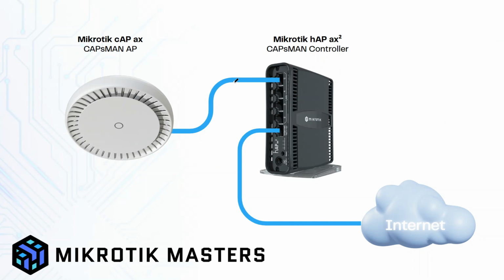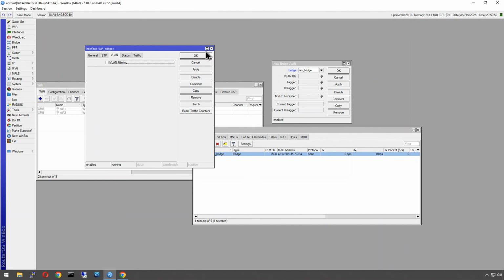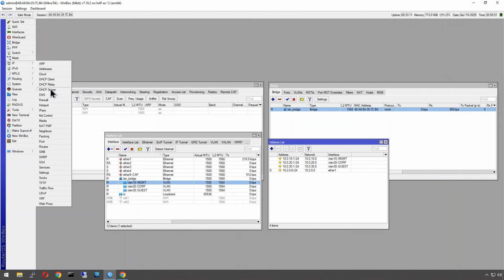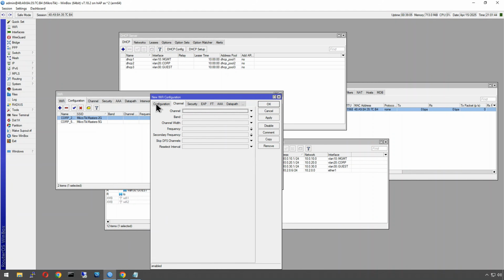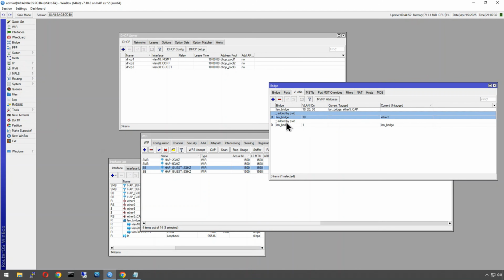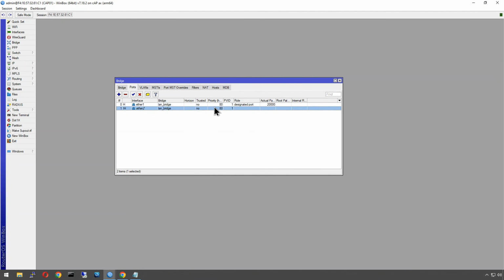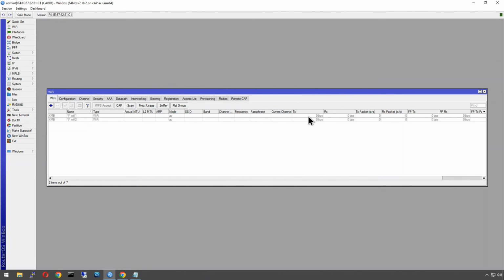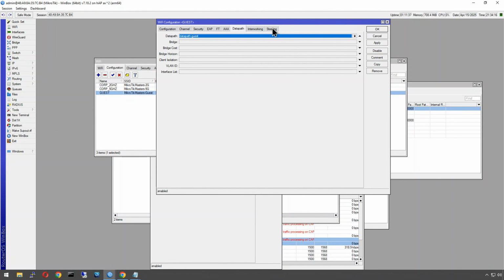MikroTik CAPsMAN VLAN & Multi SSID WiFi — Full Setup Guide!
In this deep-dive tutorial, I’ll guide you through deploying MikroTik CAPsMAN to centrally manage multiple SSIDs across VLANs — for both your local built-in WiFi (hAP) and external Access Points (cAPs).

This setup is perfect for network segmentation, guest WiFi, and professional multi-SSID environments! Whether you're managing a home lab or scaling your business network, this step-by-step guide will help you get CAPsMAN running the right way.

RouterOS v7.18.2

💡 In this video you’ll learn:
✅ How to configure VLANs with Bridge VLAN Filtering
✅ How to map SSIDs to VLANs using CAPsMAN
✅ How to provision both local WiFi interfaces and remote APs
✅ How to ensure client isolation and secure segmentation
✅ Real-world troubleshooting tips & best practices!

📌 Video Chapters:
00:00 – 🔥 Intro
03:39 – 🧠 hAP Overview
04:59 – 🧱 Bridge VLAN Filtering Setup
10:13 – 🌐 VLAN Interfaces (Layer 3 / IP Assignment)
13:31 – 🧩 CAPsMAN Profile Setup (Multi-SSID)
20:39 – 💡 Creating WiFi Sub-Interfaces (hAP)
24:53 – 🧪 Testing Initial Setup
26:43 – 🛠️ Accessing cAP (Temporary Tagged VLAN Adjustments)
27:52 – ⚙️ Configuring cAP Bridge VLANs
31:52 – 📡 cAP WiFi Interface Setup
36:32 – 🔗 cAP Interface Datapath (Bridge) Setup
38:21 – ✅ Testing cAP Setup
40:21 – 🛡️ Client Isolation

⚡ Why CAPsMAN?
MikroTik’s CAPsMAN lets you manage all your WiFi radios — both local and remote — from a central controller. This setup is ideal for deploying multiple SSIDs, creating secure VLAN-based networks, and easily scaling your wireless coverage without manual configuration on every access point.

Welcome to MikroTik Masters!